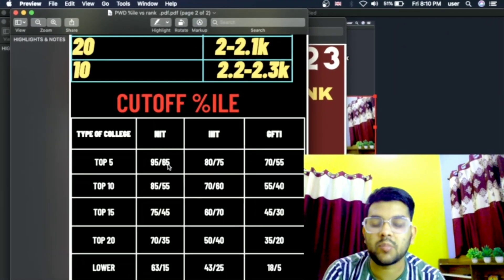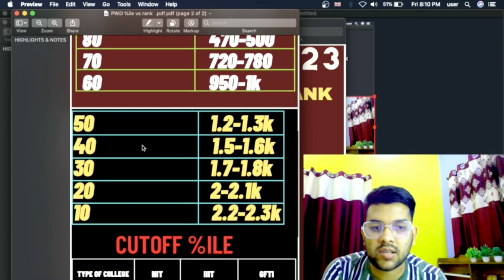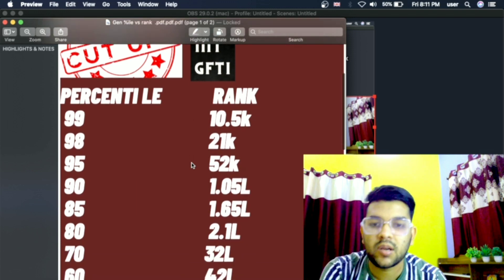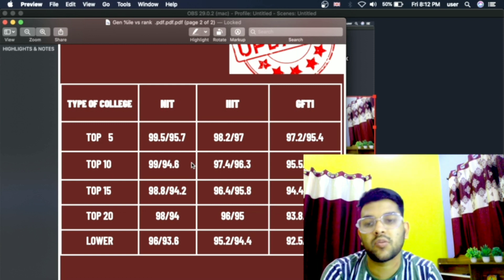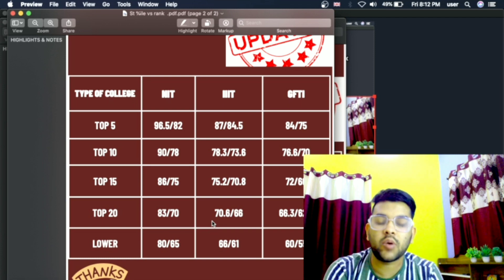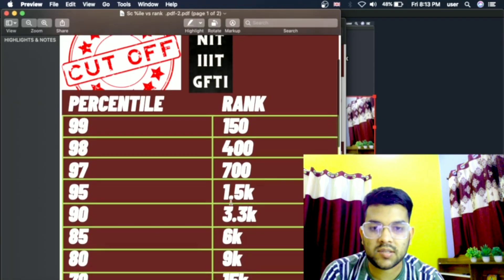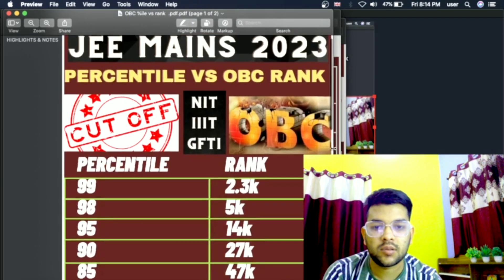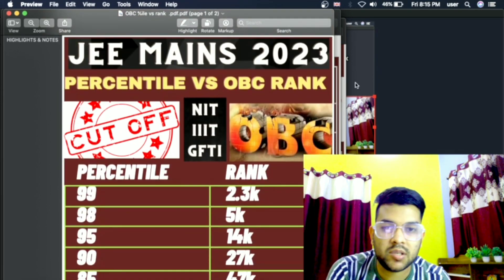Jee mains 2023 Percentile vs category rank 🔥| Safe score for NIT/IIIT/GFTI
(10th april shift 1 complete review )

(jee mains 2023 session 2 marks vs percentile )

(All entrance exam ? urgent update )

jee mains percentile vs category ank
jee mains 2023 percentile vs category rank
jee 2023 percentile vs category rank
all shift percentile vs rank
jee mains expected cutoff
jee advanced expected cutoff
percentile vs category rank
category rank
percentile
session 2 percentile vs category rank